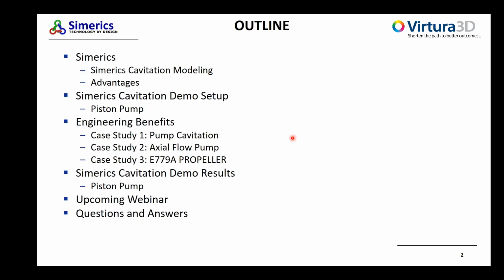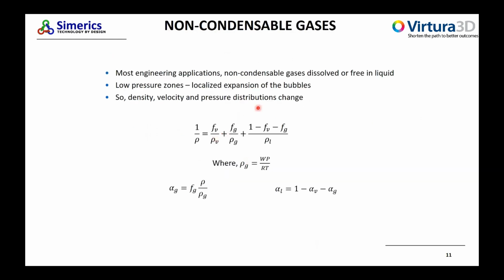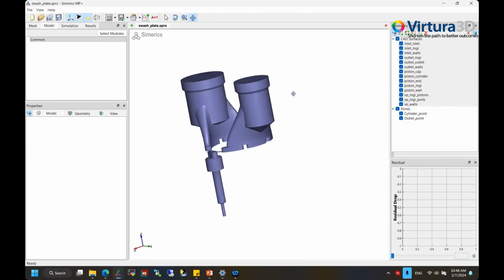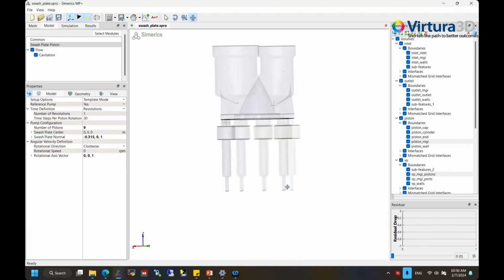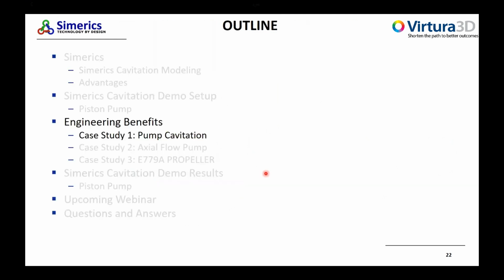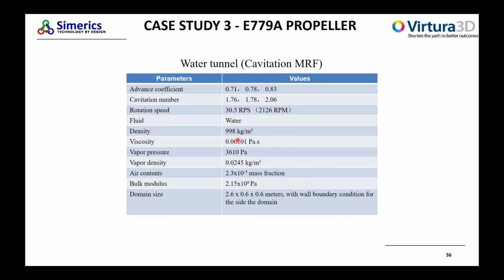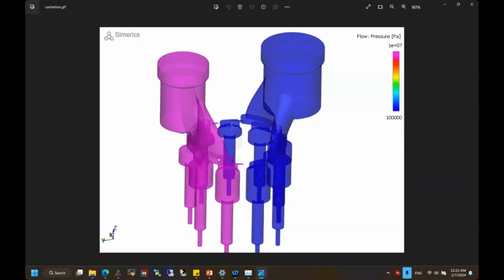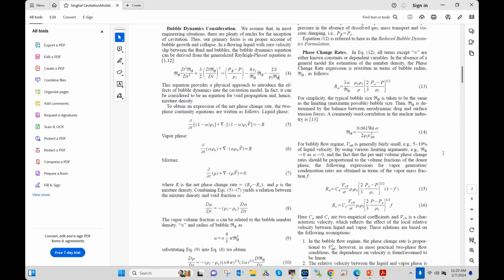Cavitation Webinar 2024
Understanding and Predicting Cavitation in Fluid Handling Equipment: Causes, Consequences,  Computational Challenges and a Solution for Accurate Prediction

Introduction:
Cavitation, a phenomenon often encountered in fluid handling equipment, can be both a benefit and a undesirable problem. While it has beneficial applications in various fields such as ultrasonic cleaning and medicine, it can wreak havoc in industrial machinery.

While most CFD Analysis (Computation Fluid Dynamics) solutions struggle to accurately predict cavitation, there is a solution, Simerics-MP that is very accurate. This webinar recording takes an in-depth technical look at accurately predicting cavitation in three different types of equipment.

What is Cavitation?
Cavitation occurs when the local pressure in a liquid drops below its vapor pressure, leading to the formation of vapor bubbles. These bubbles collapse violently upon entering regions of higher pressure, generating shock waves that cause damage to nearby surfaces. In fluid handling equipment such as pumps, valves, and propellers, cavitation can manifest in various forms, including vapor bubbles, erosion, and noise.

Consequences of Cavitation:
The repercussions of cavitation in fluid handling equipment can be severe:
 Erosion and Material Damage: The repeated collapse of vapor bubbles against solid surfaces can cause erosion, pitting, and material fatigue, compromising the integrity of components.
 Efficiency Loss: Cavitation-induced turbulence disrupts smooth flow patterns, leading to reduced efficiency and performance degradation of equipment.
 Increased Maintenance Costs: Repairing or replacing damaged components due to cavitation incurs substantial maintenance costs, impacting operational budgets.
 Safety Risks: Cavitation-induced vibrations and noise not only affect equipment reliability but also pose safety hazards to personnel working in the vicinity.
Challenges in CFD Prediction:
 While CFD software offers a powerful tool for simulating fluid flow and predicting cavitation, several challenges hinder its accuracy:
 Phase Change Modeling: Capturing the dynamic behavior of vapor bubbles requires sophisticated multiphase flow models, which may not be adequately implemented in all CFD software packages.
 Grid Resolution: Resolving small-scale features associated with cavitation, such as bubble dynamics and turbulence, necessitates fine computational grids, leading to increased computational costs.
 Turbulence Modeling: Accurately modeling turbulent flow conditions, which are prevalent in cavitation scenarios, remains a challenge in CFD simulations.
 Validation and Calibration: Validating CFD predictions against experimental data and calibrating simulation parameters for specific cavitation regimes require extensive resources and expertise.

Costs Associated with Cavitation Damage:
The financial implications of cavitation damage extend beyond immediate repair expenses:

 Downtime Costs: Equipment downtime resulting from cavitation-related failures disrupts production schedules, leading to revenue loss and decreased operational efficiency.
 Replacement Costs: In severe cases of cavitation damage, the replacement of entire components or systems may be necessary, incurring significant capital expenditure.
 Environmental Impact: Cavitation-induced failures can result in fluid leakage and environmental contamination, necessitating remediation efforts and regulatory compliance measures.
 Reputation Damage: Persistent cavitation issues reflect poorly on the reliability and quality of the affected equipment, potentially damaging the reputation of the organization.

Conclusion & Solution:
Cavitation poses significant challenges in fluid handling equipment, ranging from material damage and efficiency loss to computational complexities in prediction. Addressing cavitation requires a holistic approach encompassing robust design practices, advanced simulation techniques, and proactive maintenance strategies. By understanding the causes, consequences, and computational limitations associated with cavitation, engineers and operators can mitigate its adverse effects and ensure the reliable performance of fluid handling systems. The best solution to avoiding cavitation in your final products, is to begin as early as possible in the product development/design phase. By using a CFD Analysis solution that can accurately predict